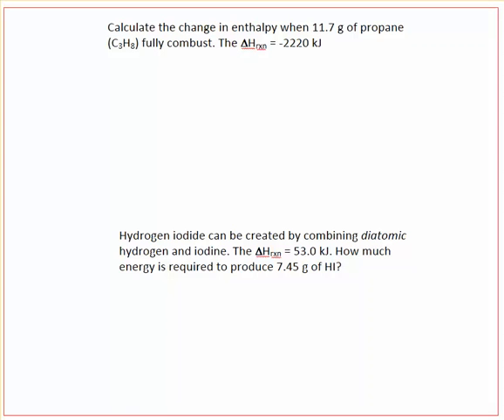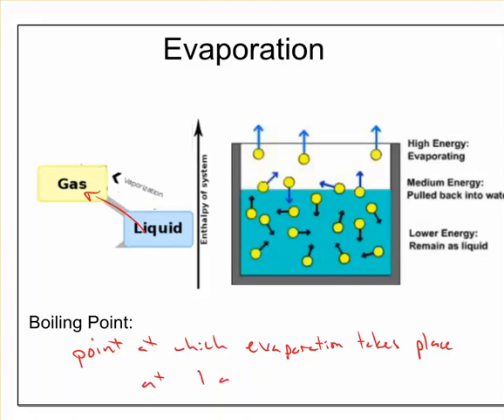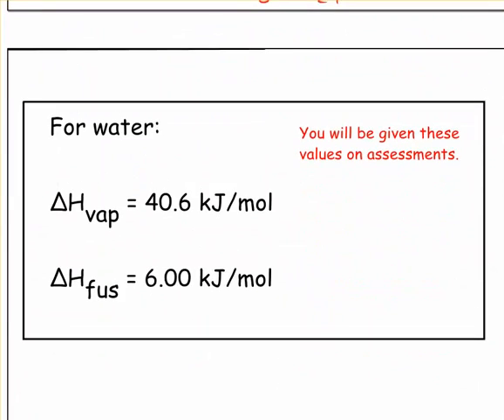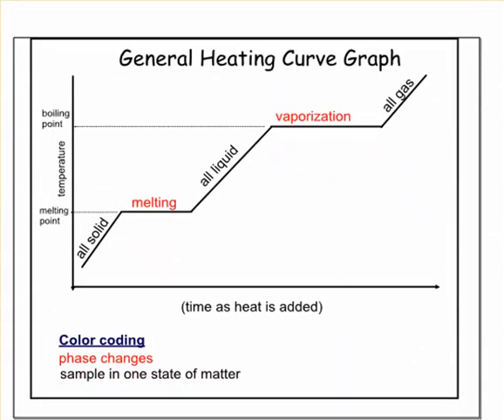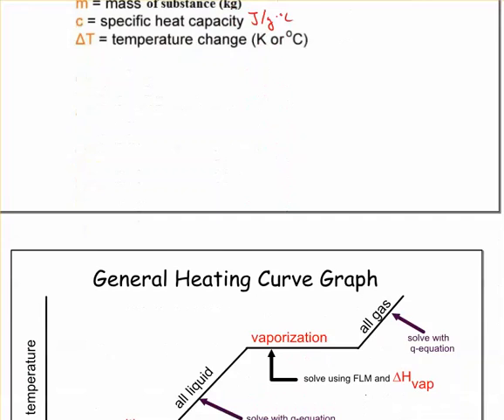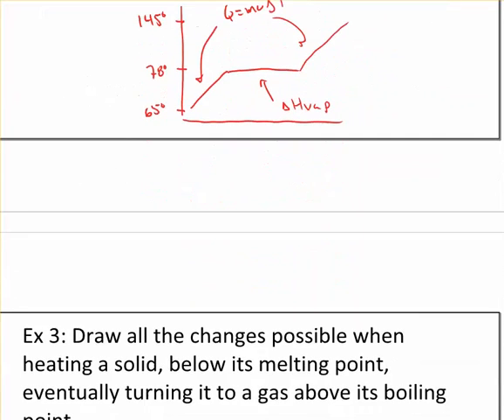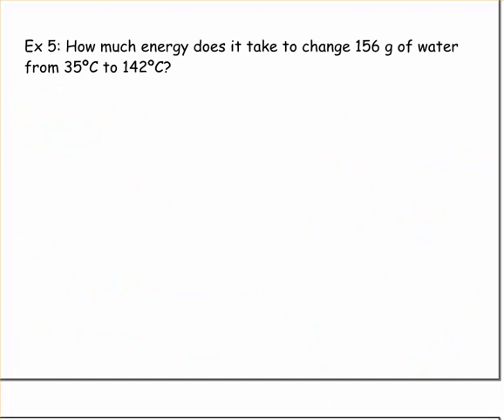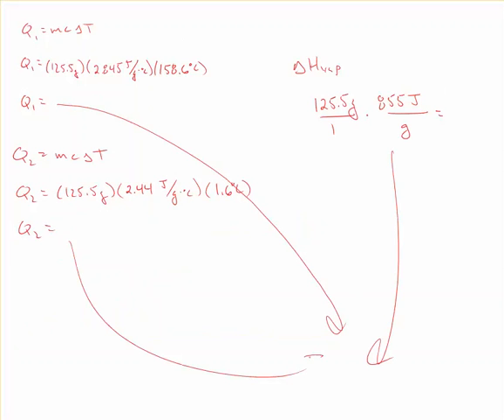Heating Curves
Useful information:

As heat is added during a phase change, potential energy is changing, kinetic energy (temperature) remains constant.

As heat is added within a phase, kinetic energy (temperature) is changing, potential energy remains constant.

For water:
c, solid: 2.08 J/g*C
c, liquid: 4.184 J/g*C
c, gas: 2.042 J/g*C

For water:
Enthalpy of fusion (Hfus) = 6.00 kJ/mol
Enthalpy of vaporization (Hvap) = 40.6 kJ/mol